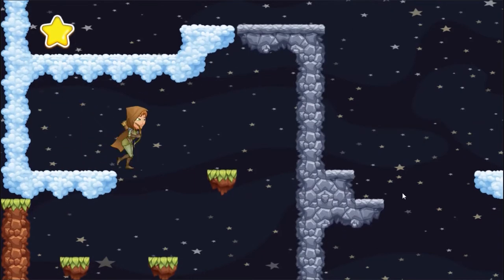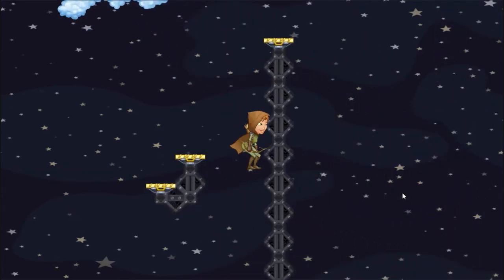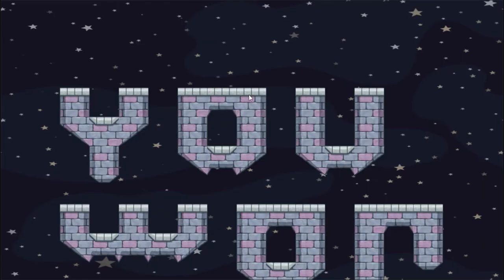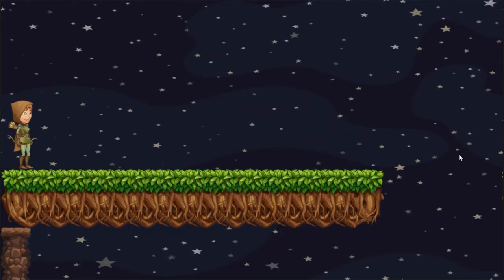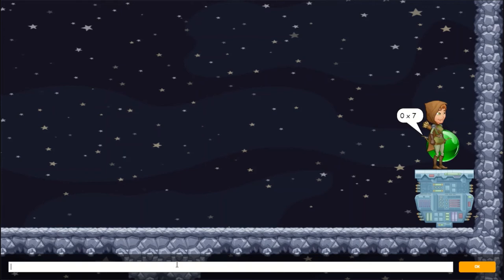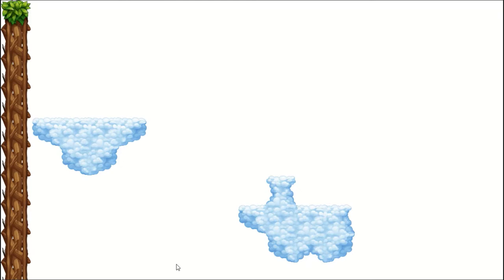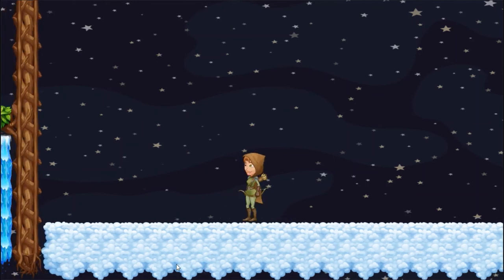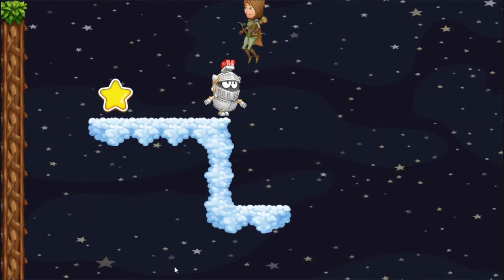Robinhood - Video Game - Part 3 & 4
Hi,  I am a nine year old who loves tech. i designed and programmed this game called Robinhood. The objective of the game is to get the star. there are lot of surprises on the way.